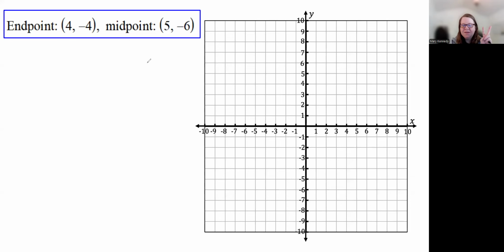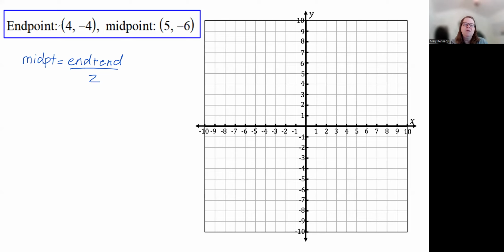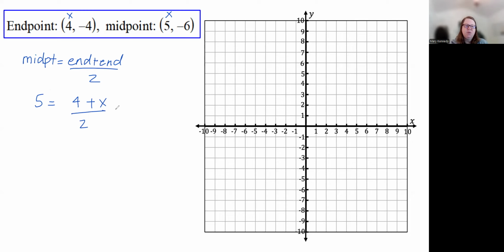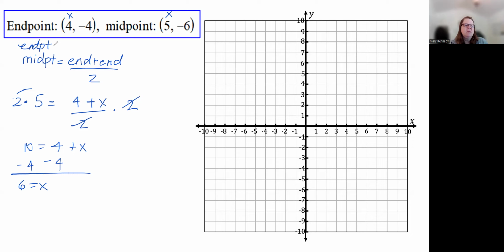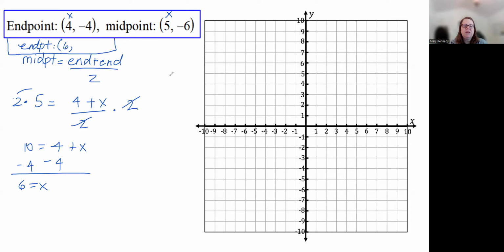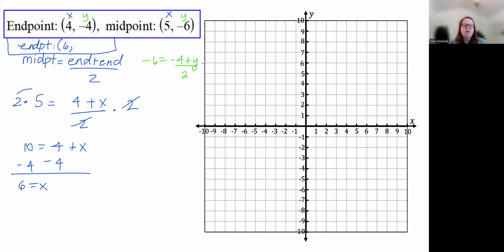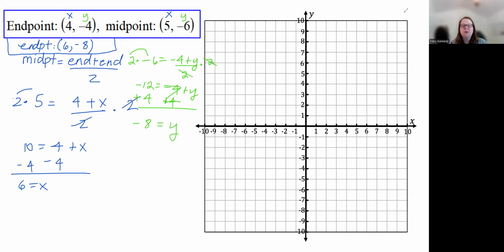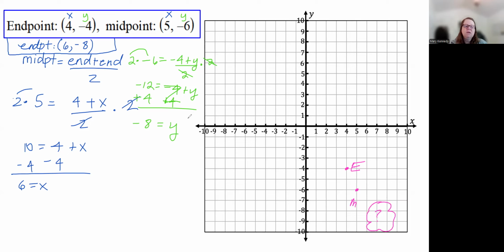🧮 Find the Missing Endpoint Two Ways: Pick Your Method 📍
Need to find the missing endpoint of a line segment when given one endpoint and the midpoint?

In this 5-minute tutorial, we'll work through two effective methods:  The Coordinate Counting Method and the traditional Algebra way!

This video is perfect for students, parents, and educators seeking a clear and straightforward explanation of these concepts.